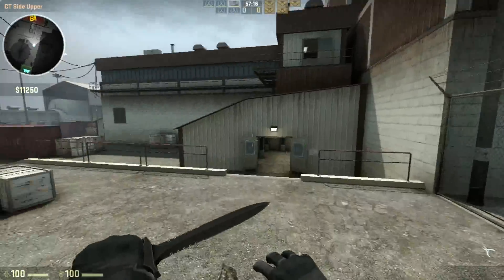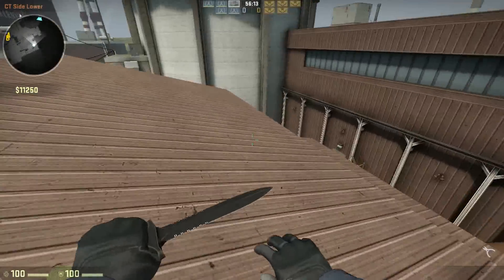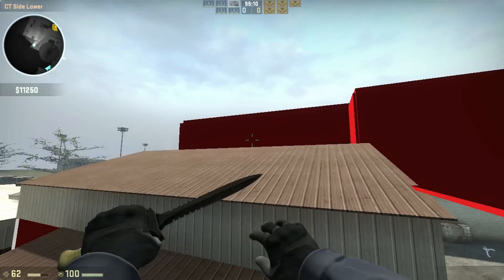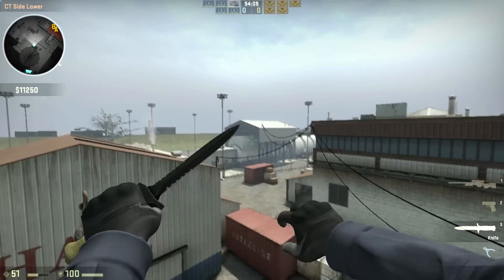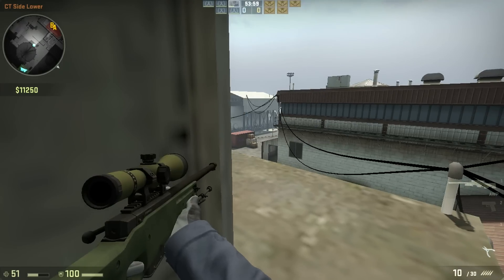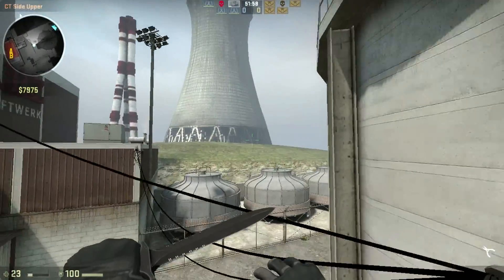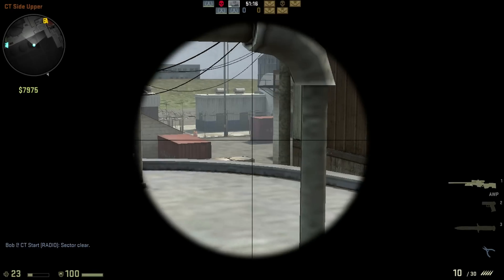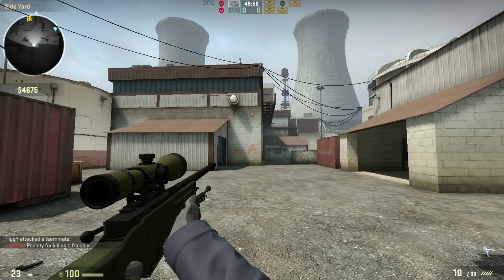de_nuke skybox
For [LOTHAR] only.